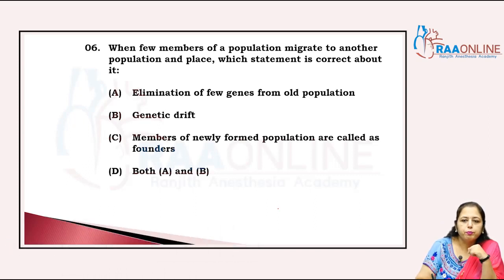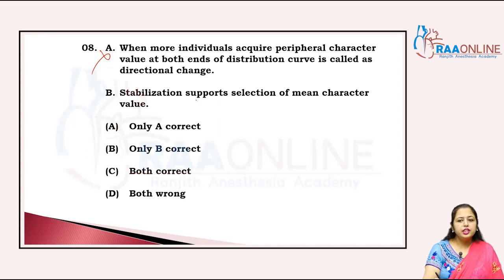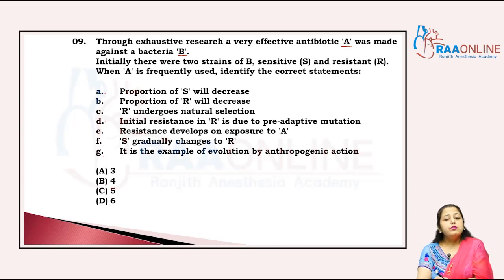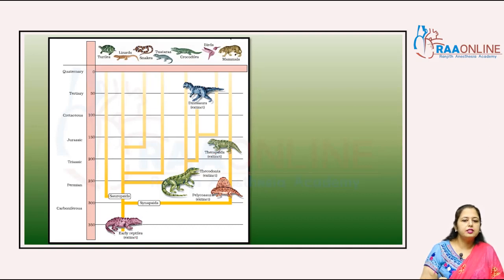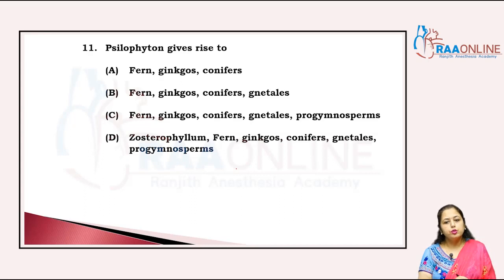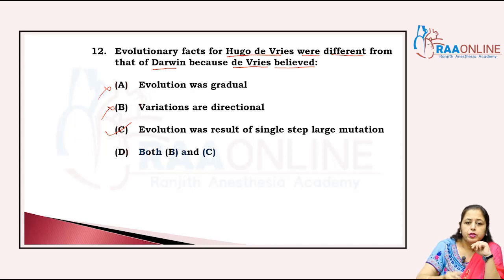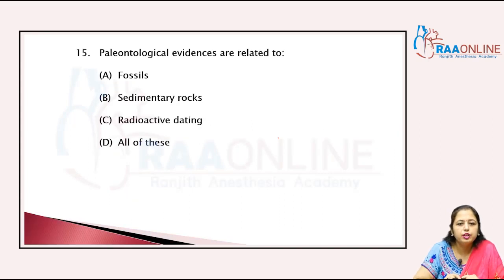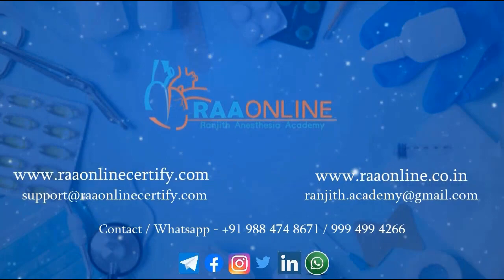Evolution Part 2